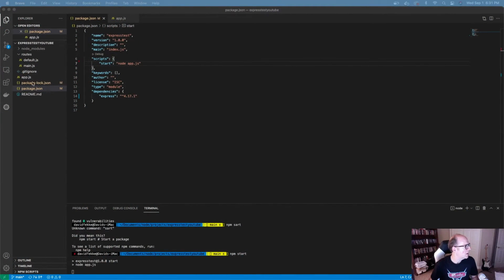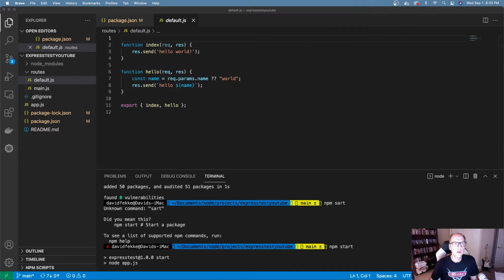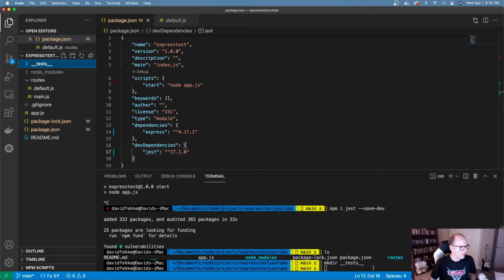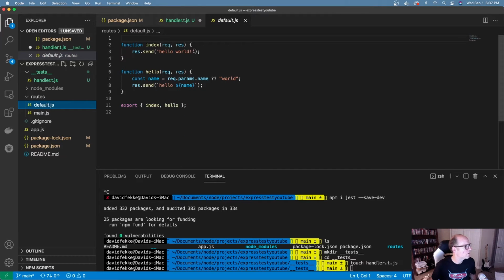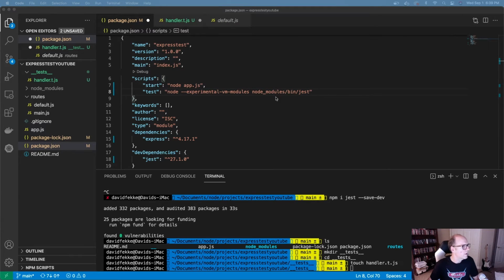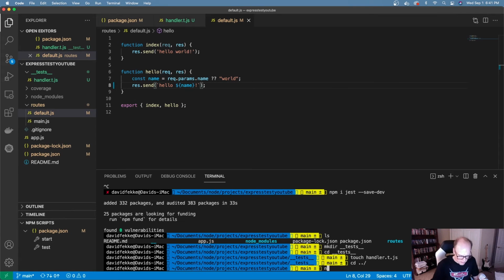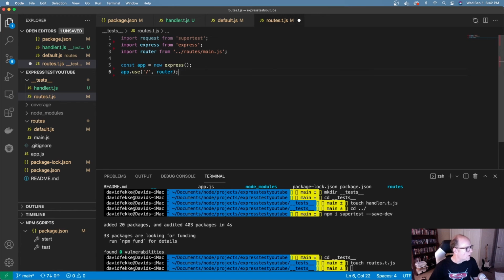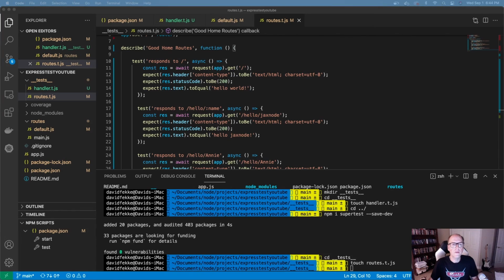How to add Unit Testing to Express using Jest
Adding Unit Testing to you Express app is easier than you might think.

Whether you are doing test driven development (TDD) or are just looking for a way to add automated testing to your express app, this can be accomplished fairly easily using many different unit testing frameworks. With Node.js, I have used a number of different testing frameworks. One of the nice things about Node is that there are no shortage of options when it comes to testing.